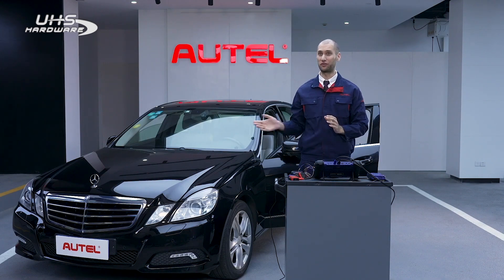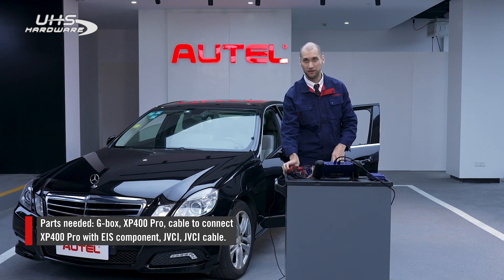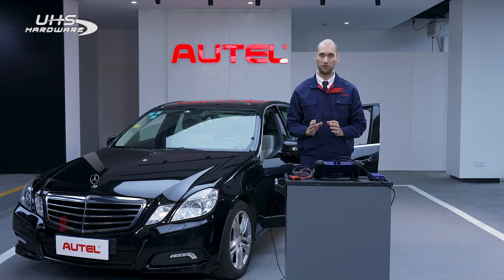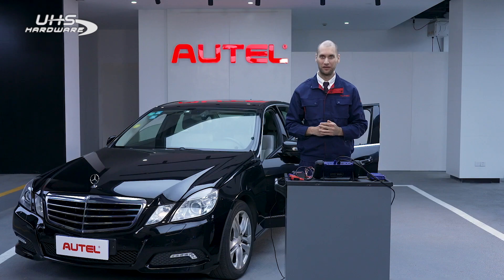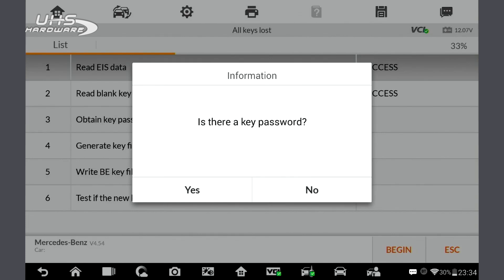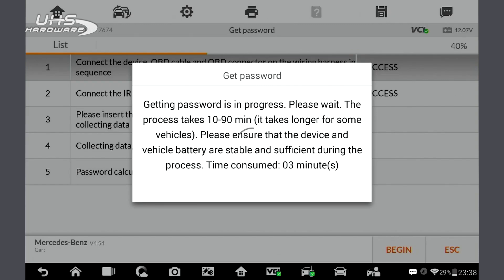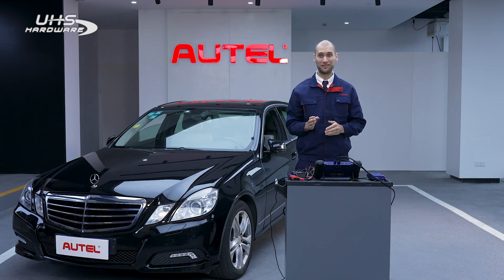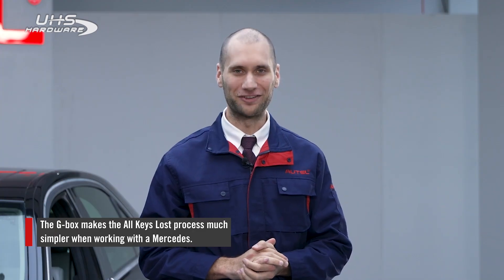How To Replace Mercedes Benz Key in 5 minutes w Autel IM608 Pro 2 Key Programmer All Keys Lost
We ONLY carry the USA version, with US tech support & warranty!
This new programmer is faster and has more features than the previous model,
to take your key programming capabilities into the future.
Autel IM608 Pro II is covered by UHS Hardware's Absolute Lowest Price Guarantee.
If you find the same US version advertised for a lower price, we'll meet or beat that price!
Autel IM608 II is the most advanced key programming tool that combines the powerful IMMO and programming functions with OE-level diagnostics and advanced service functions in one tablet. It can read the immobilizer pins and password directly from the vehicle and store this information to use later when learning the newly programmed keys to the vehicle.

Highlights:

IM608 II = IM608 PRO II
One Year of Updates
Upgraded Version of Autel IM608 and IM608 PRO with the latest powerful hardware configuration
Support Multi-Language: Both Diagnostic Software and IMMO Software Support Multi-Language. (Default Language is English, but can be changed to German, Swedish, Italian, Portuguese, French, etc.)
Works for 85% Cars Wordwide: Including BMW, Mercedes Benz, VW, Audi etc. make your work simple and easier, Best Choice for Locksmith and Workshop.
Powerful Hardware: 10.1’’ Touchscreen • Android Operating System • XP400Pro Key And Chip Programmer Included • JVCI Wireless J2534 Pass Thru Programming Device Included

IMMO & KEY PROGRAMMING

Smart Mode For Guided And Automated Key Learning
Read PIN/CS (All Keys Lost), Key Generation, Key Learning, Remote Learning
IMMO ECU Reset/Adaptation, Refresh/Coding
Transponder Read/Write, EEPROM/MCU Read/Write
Expert Mode For Advanced Key Learning
DIAGNOSTICS & SERVICE

Powerful Combination Of Key Programming, All System Diagnostics and Advanced Maintenance Services
Powerful OE-Level Diagnostics for US, Asian and European Makes and Models
Advanced Maintenance Services: EPB, DPF, SAS, Oil Reset, BMS

Autel G-BOX3 - Mercedes Benz & BMW Adapter For Autel Key Programmer IM508 / IM608PRO / IM508S / IM608PROII
The Autel G-BOX3 is an adapter compatible with Autel’s MaxiIM IM608 and MaxiIM IM508 tablets (with the purchase of XP400Pro programmer) that aids in the programming of keys to Mercedes DAS3 CAN EIS/EXS vehicles in an ALå√L Keys Lost situation. The G-Box3 also supports DME/DDE ISN Reading and Writing in Boot Mode on applicable BMW vehicles. Bench Method is also supported. All Keys Lost password calculations are approximately 4x to 8x faster.

Autel APB112 Smart Key Simulator for Autel Key Programmer
The APB112 smart key simulator is used to collect the data sent from the ignition coil, aiming to identify the ignition coil troubles and decode the data of the vehicle key chip. It can also simulate the vehicle key chip. Currently, it supports to simulate the 4D type chip. More key chip types will be supported with future upgrades.

Autel - MaxiIM IMKPA - Expanded Key Programming Accesses for Renew / Unlock & More!

Supports over 10 key unlock types
BMW EWS3 key learning
Benz NEC key learning
Benz ESL_W209 read/write/erase
Compatible with IM508 and IM608 Autel key programmers
(XP400Pro required)
Includes 1-Year Warranty

Autel - CAN FD Adapter for 2018-201 Ford / GM Vehicles
Enables diagnostics of vehicles using the CAN FD (CAN Flexible Data-Rate) protocol used on newer GM and Ford vehicles.

Compatible with VCI or VCI/J2534 device included with Gen 1 Autel MaxiSys units: MX808, MS905, MS906, MS906BT, MS906TS, MS908, MS908P, MSELITE
Compatible with VCI/J2534 device included with the Gen 2 Autel MaxiSys units: MaxiADAS, MS908S, MS908SP, IM508, IM608

Autel Chrysler 12+8 OBDII Security Gateway Bypass Cable

Autel's bypass for Chrysler's Security Gateway Module (SGM) which limits aftermarket scan tools to only reading DTCs and viewing data.
Most 2018 and newer FCA vehicles include a Security Gateway Module.
Connects to the Autel MaxiSys VCI.